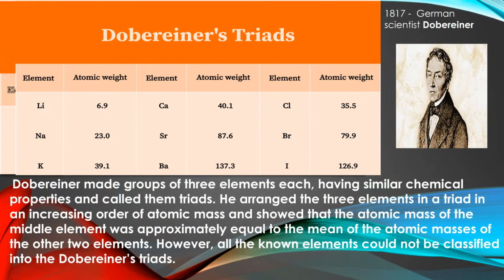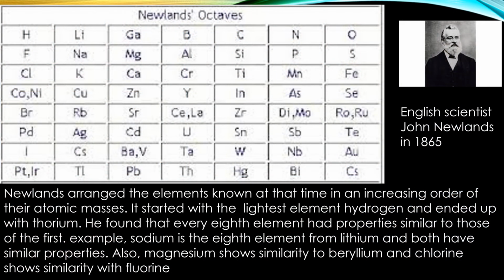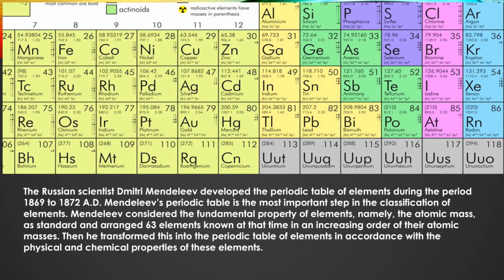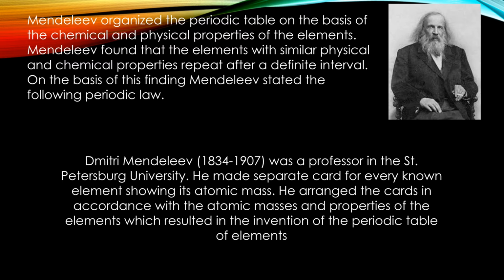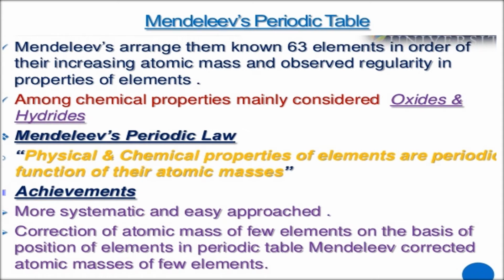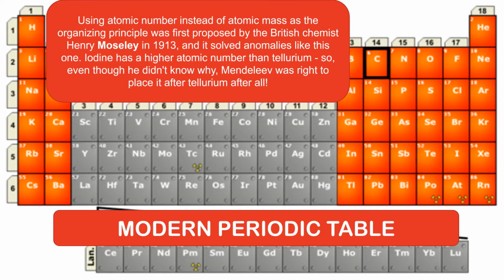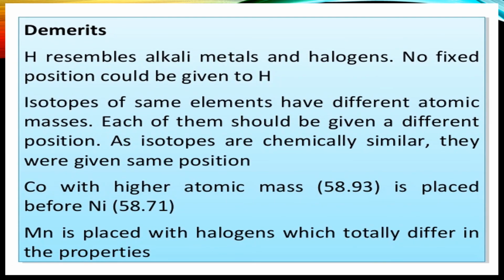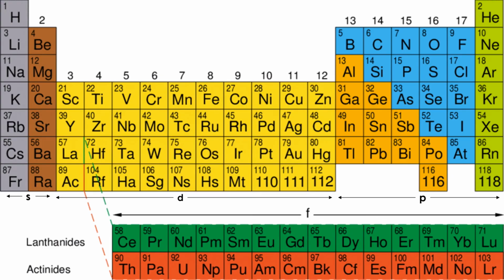Periodic Classification of Elements | Part 1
Videos of ncert syllabus for all 10th std boards in India including CBSE, ICSE, IGCSE, etc.